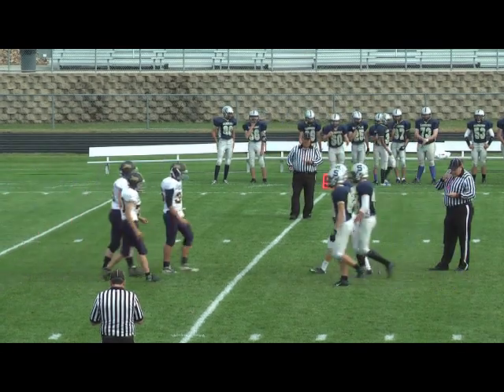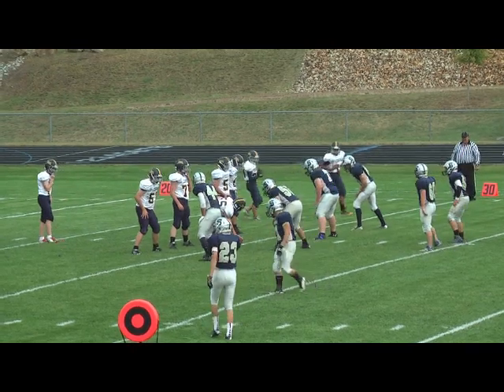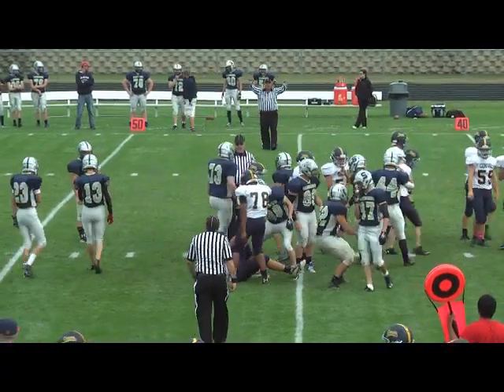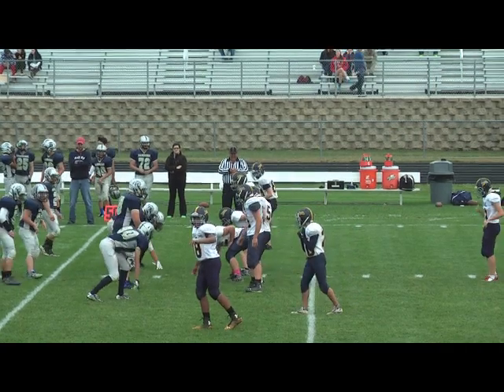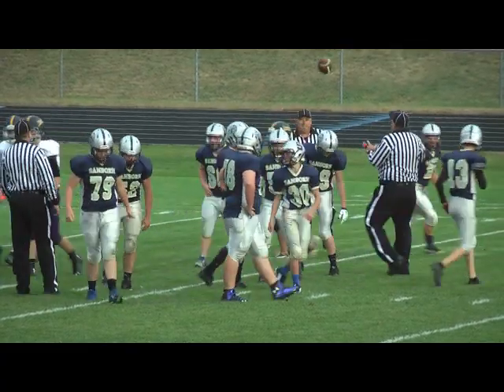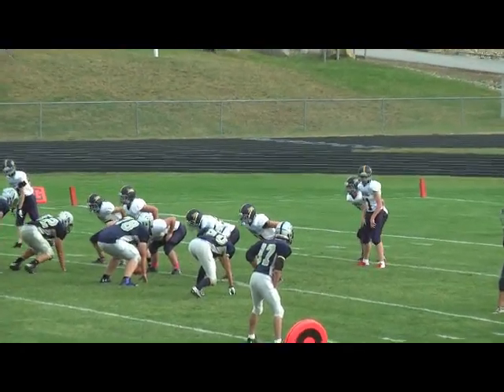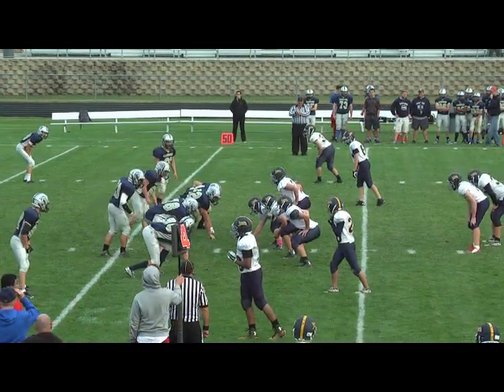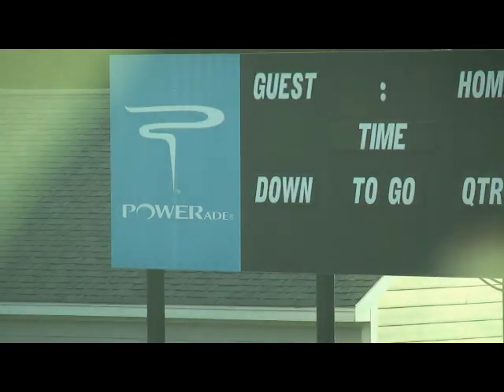2015 Sanborn vs. Con-Val Junior Varsity Football